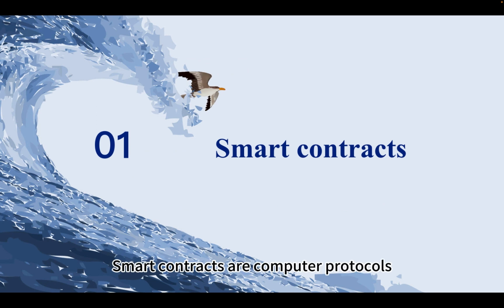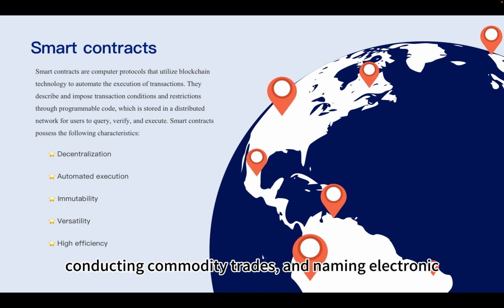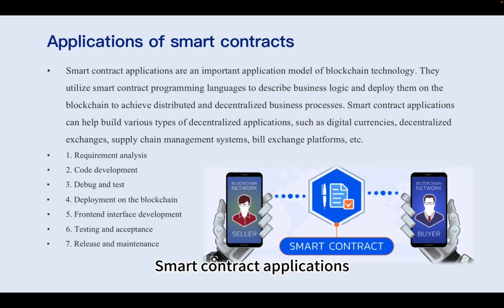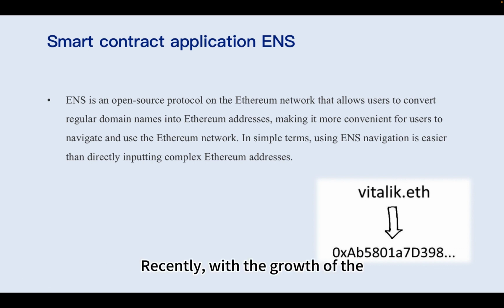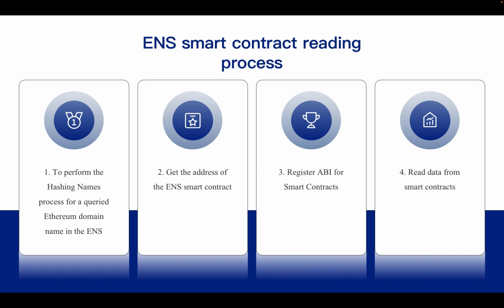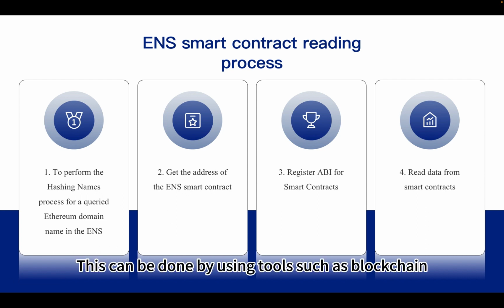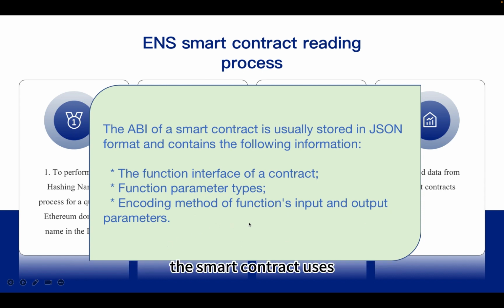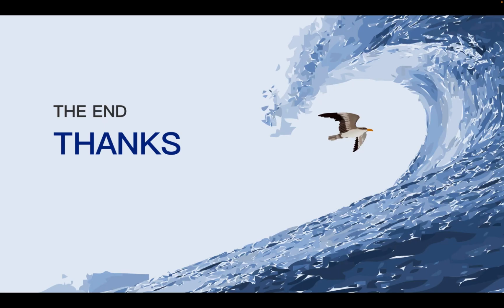Get Started with web3 Development Easily Based on Ethereum Using FMZ: Read smart contract (I)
Video description: In this lesson, we will start discussing the smart contract section, which includes definitions and characteristics of smart contracts and smart contract applications. We will also use ENS smart contract as an example to explain the process of reading a smart contract.